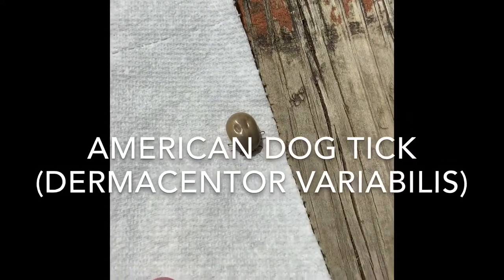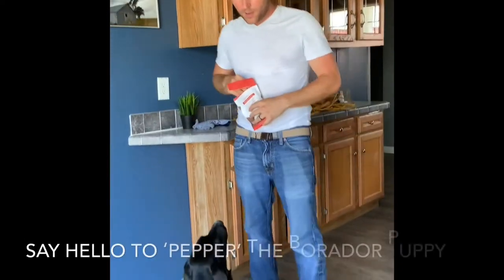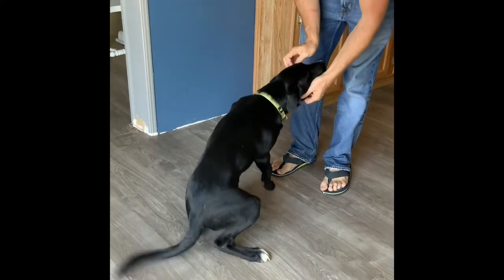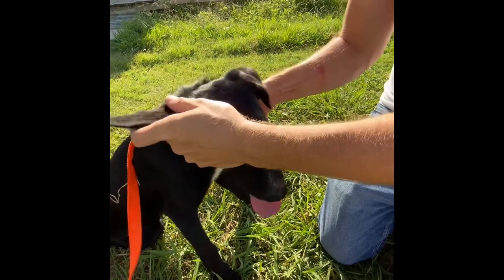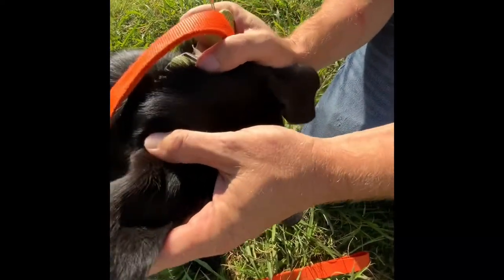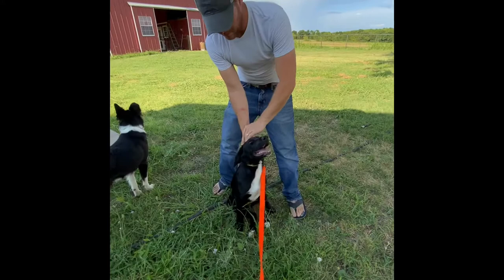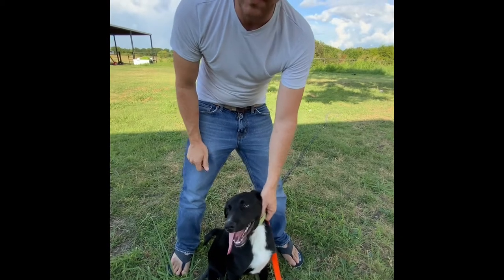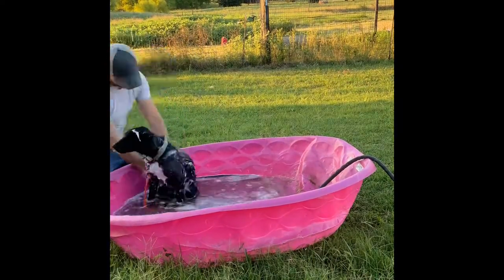American Dog Tick ( Dermacentor variabilis ) - removal from BORADOR puppy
Watch how to properly remove a fat disgusting tick that is ruining your dog’s day